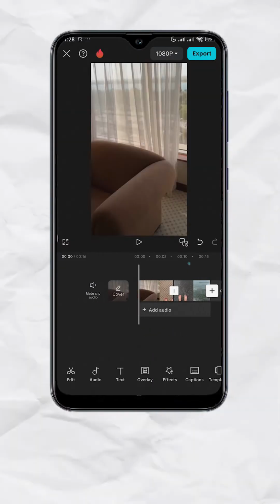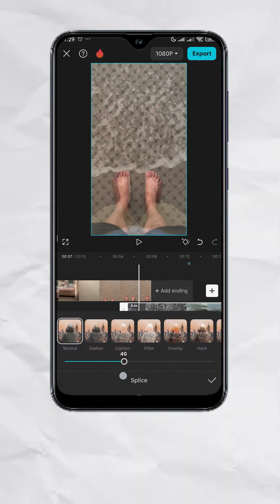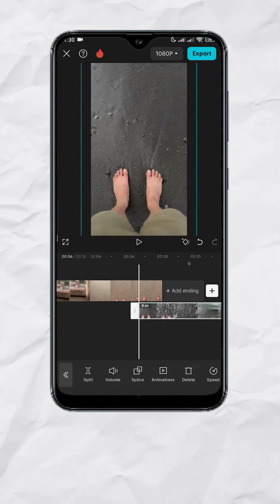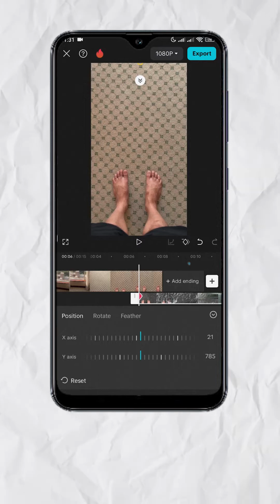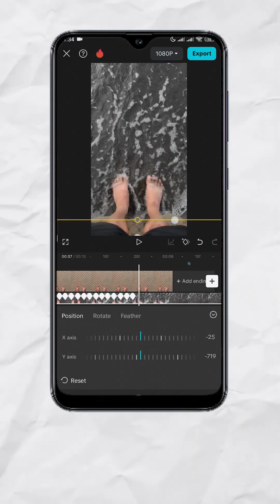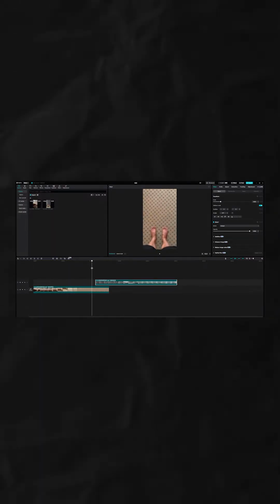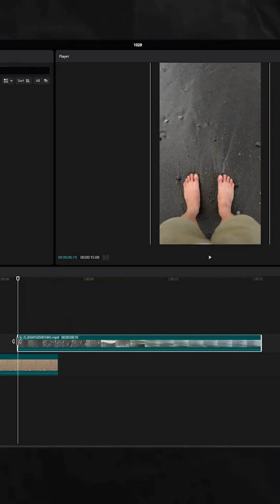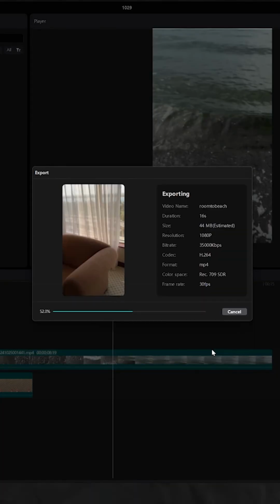Capcut Tutorial - VIRAL Room to Beach Transition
Capcut Tutorial - VIRAL Room to Beach Transition using Capcut Mobile and Desktop